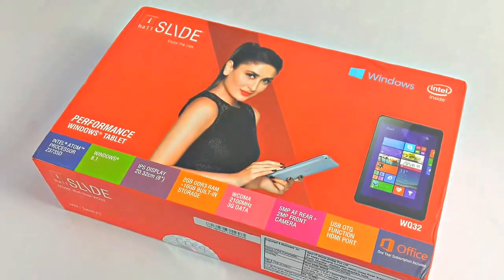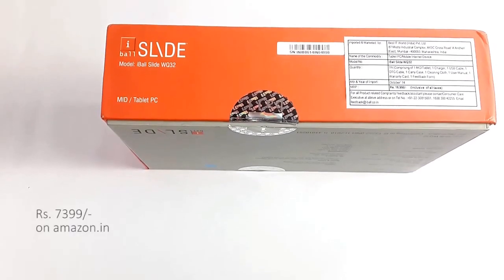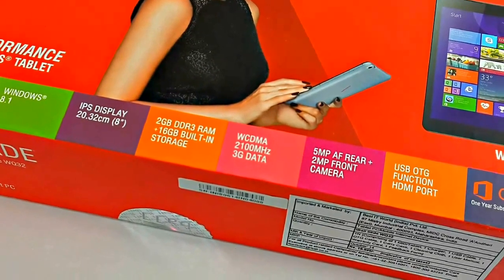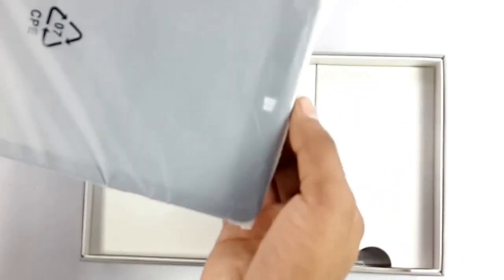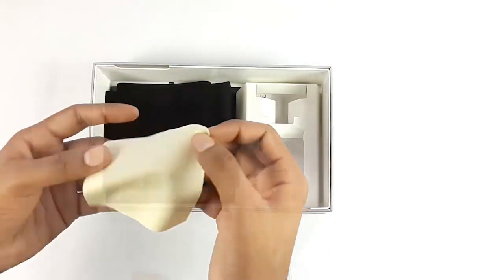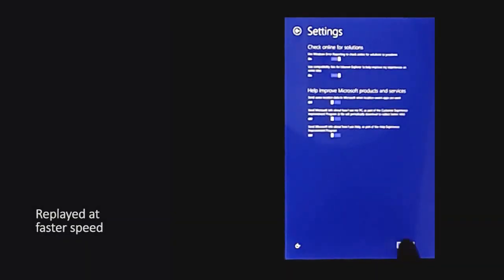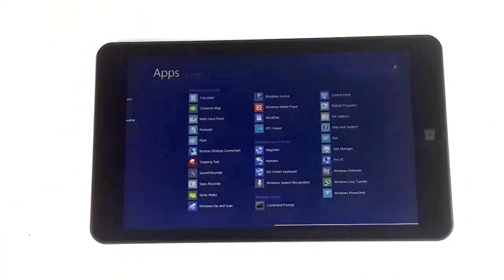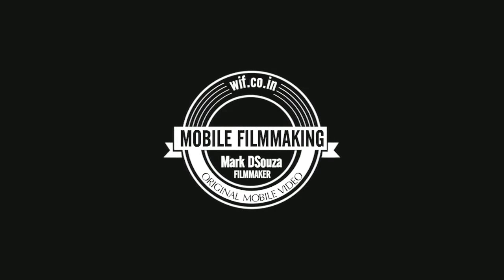iBall Slide wq32 review + iBall wq32 Unboxing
iBall slide wq32  review and iball slide wq32  unboxing
Complete indepth iBall Slide wq32 Review
iBall Slide WQ32  Specifications
PC-Like Superior
Design and Display
\ Full Capacitive Multi-Touch
\ 20.32cm (8”) IPS Screen Panel
\ HD Screen Resolution (1280*800)

Battery
\ 14Wh Polymer Battery

Processor
\ Intel® Atom™ Processor Z3735D up to 1.83 GHz

Camera
\ 5.0 MP Auto-Focus Rear Camera
\ 2.0 MP Front Camera for Video Chatting and Selfies

Memory & Storage
\ 2GB DDR3 RAM
\ 16GB Built-in storage
\ Micro SD Slot with up to 64GB expandable

Music & Video
\ Music Player with MP3 and other popular formats support
\ HD Video playback and other popular formats support

Connectivity
\ Wi-Fi 802.11 b\g\n
\ Micro USB Port
\ Micro HDMI port
\ Bluetooth V4.0
\ USB OTG function

Operating System
\ Microsoft Windows 8.1

3G Network
\ WCDMA 2100 MHz
\ Data connectivity only